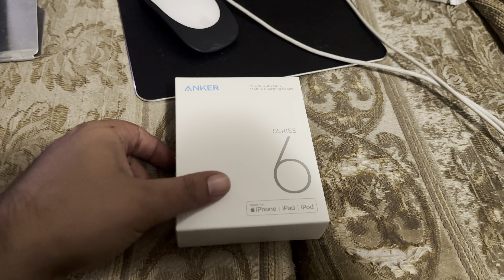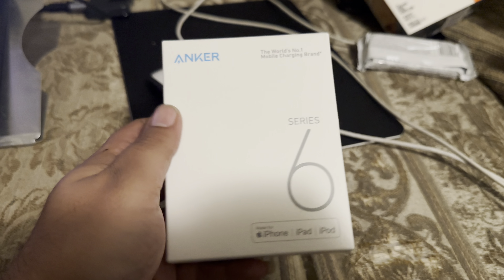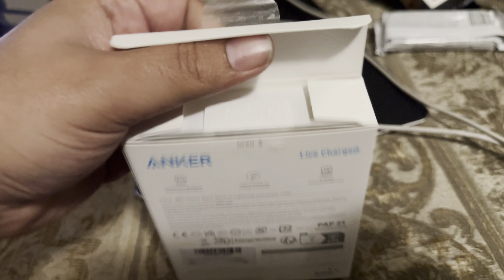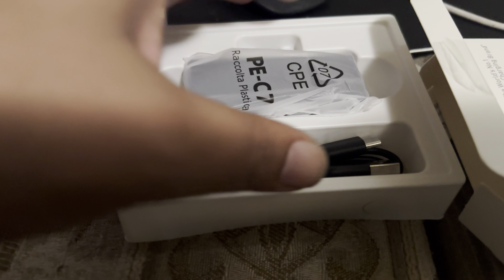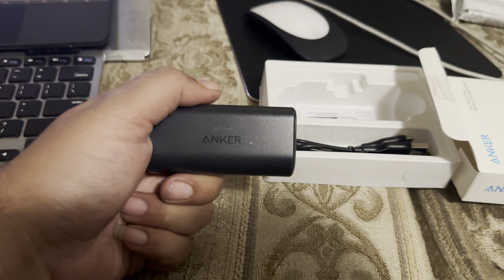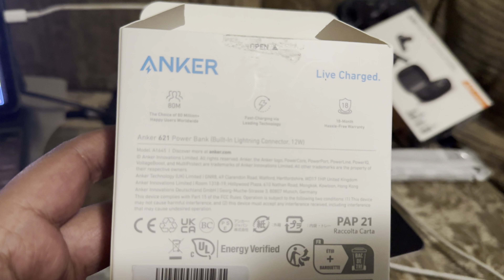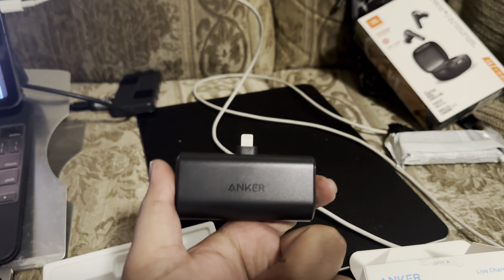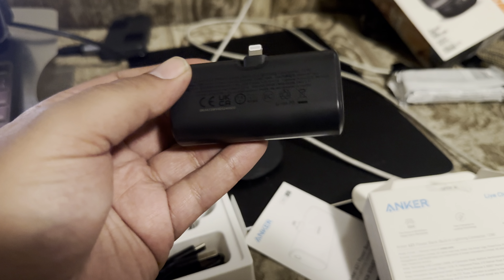Anker iPhone Nano Charger- UNBOXING & QUICK THOUGHTS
Anker NANO iPhone Charger